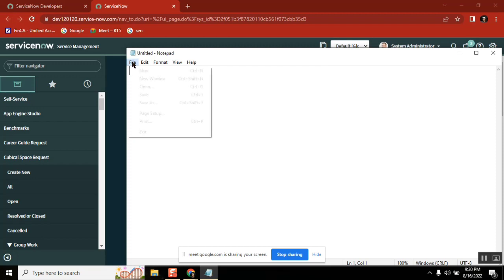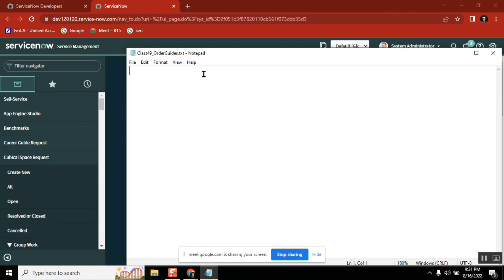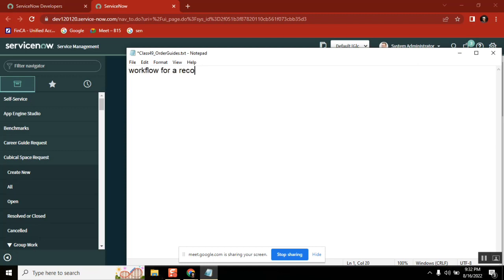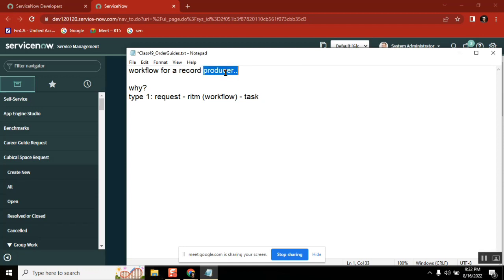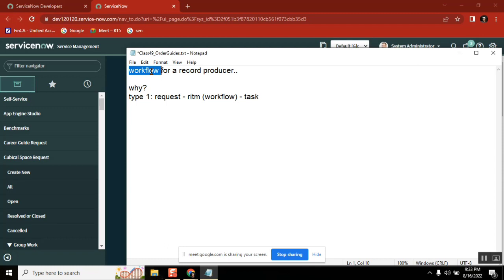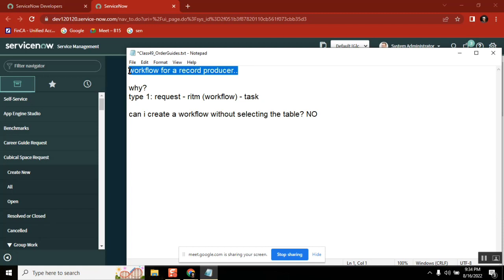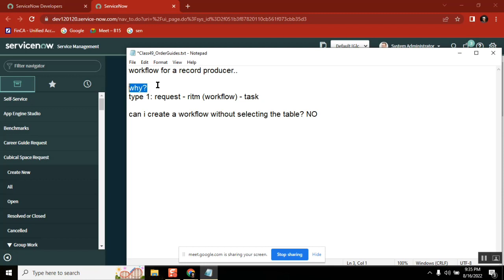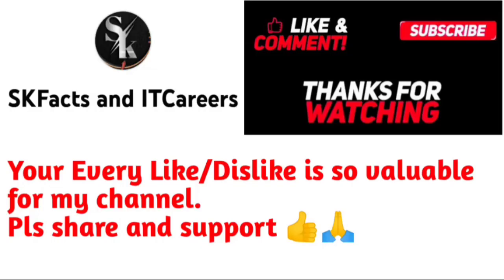Record Producer Interview Questions servicenow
servicenow questions on record producers

servicenow developer,
servicenow integration,
servicenow training,
servicenow helpdesk,
servicenow adda,
servicenow admin interview questions and answers,
servicenow api,
servicenow application development,
servicenow atf,
servicenow architecture,
servicenow basic,
servicenow bangalore,
servicenow branding,
servicenow cmdb,
servicenow catalog,
servicenow company,
servicenow change management,
servicenow csm,
servicenow client script,
servicenow community,
servicenow catalog item creation,
servicenow discovery,

servicenow edureka,
servicenow explained,
servicenow events,
servicenow employee center,
servicenow esignature,
servicenow grc,
servicenow gyan,
servicenow grc demo,
servicenow gliderecord,
servicenow glideajax,
servicenow github,
g_scratchpad servicenow,
atul g servicenow,
servicenow hrsd,
servicenow hyderabad,
servicenow hindi,
servicenow itsm,
servicenow in telugu,
servicenow interview,
servicenow javascript,
servicenow job opportunities,
servicenow jobs,
servicenow java,
servicenow job interview questions,
servicenow kida,
servicenow knowledge management,
servicenow knowledge,
servicenow learning,
servicenow ldap,
servicenow notifications,
servicenow now mobile app,
servicenow navigation,
servicenow now mobile app configuration,
servicenow orchestration,
servicenow overview,
servicenow portal,
servicenow ppm,
servicenow portal development training,
servicenow projects,
servicenow platform overview,
servicenow reports,
servicenow support,
servicenow scripting,